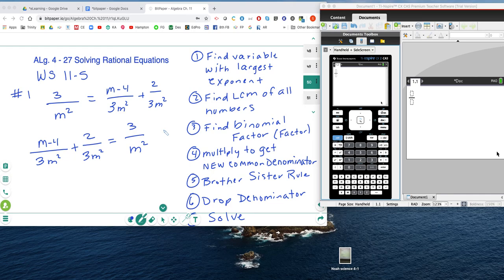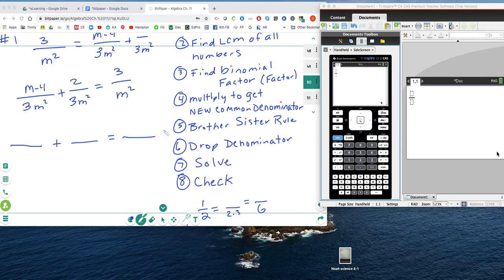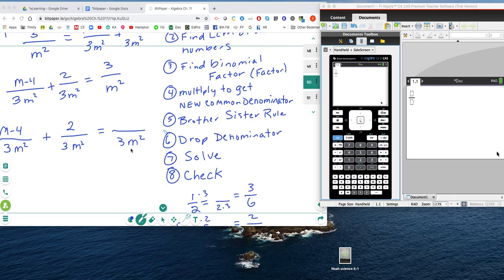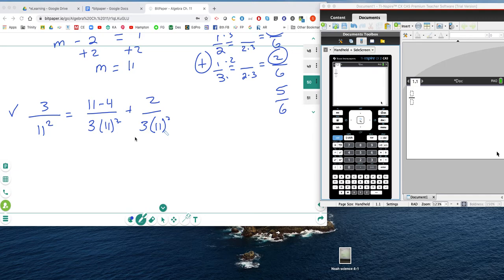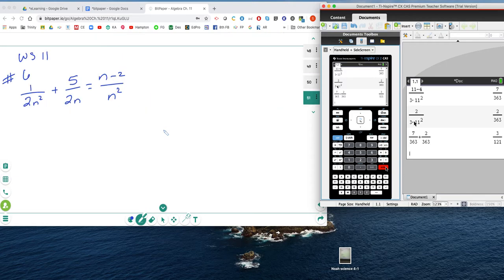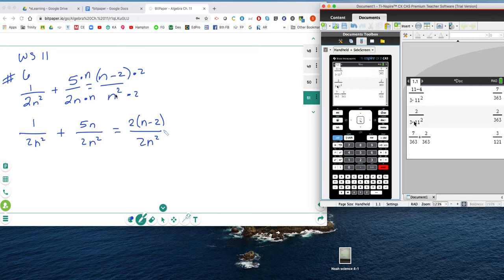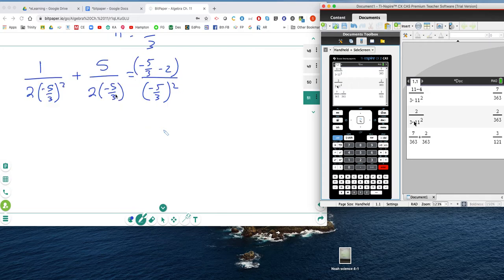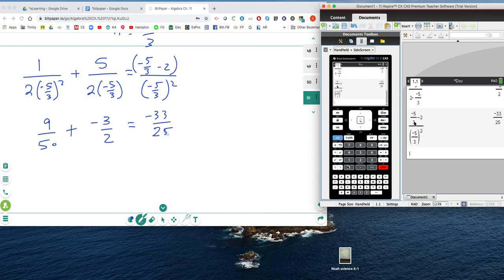Alg 4 27 Rational Equation